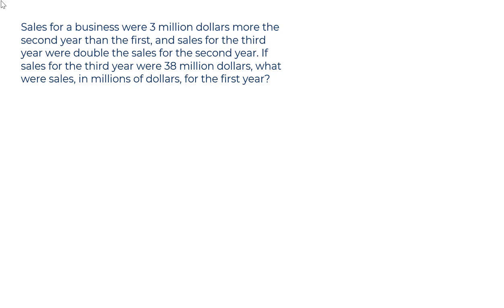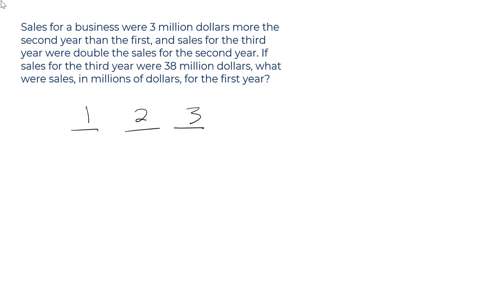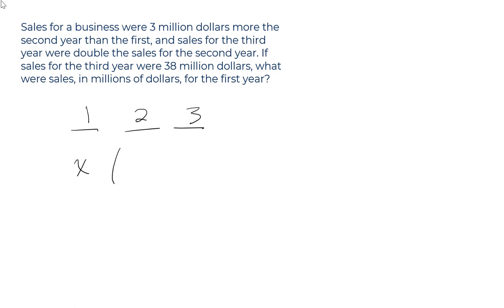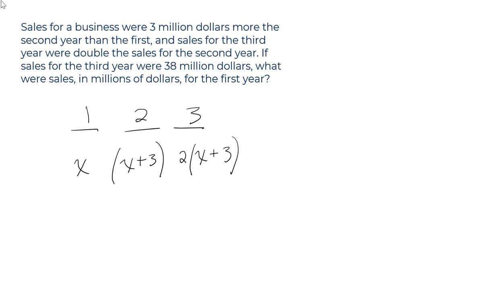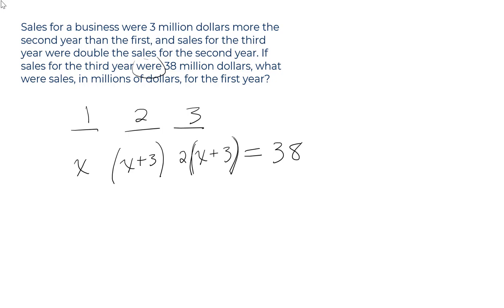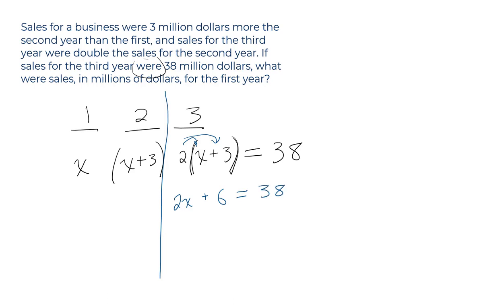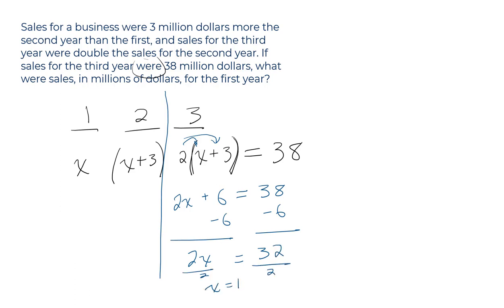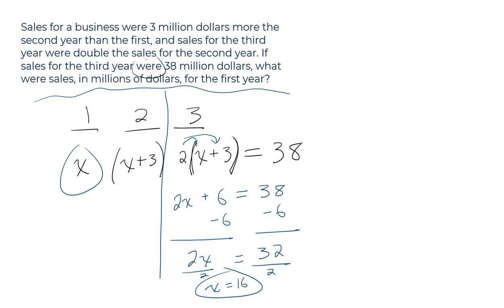Question 5: Sales for a business were 3 million... (official ACT practice problem - see link below!)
Scroll down to "Math SET ONE"

Sales for a business were 3 million dollars more the second year than the first, and sales for the third year were double the sales for the second year. If sales for the third year were 38 million dollars, what were sales, in millions of dollars, for the first year?